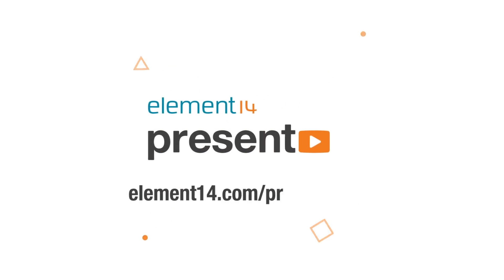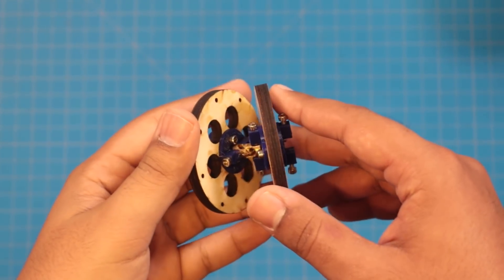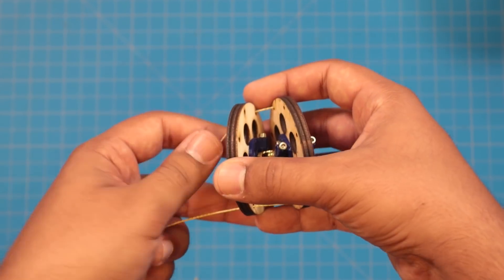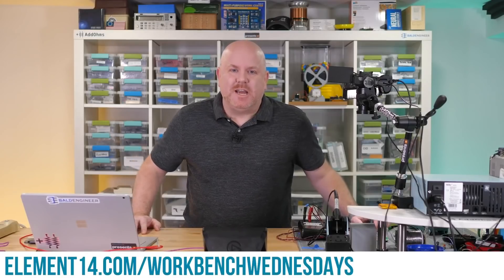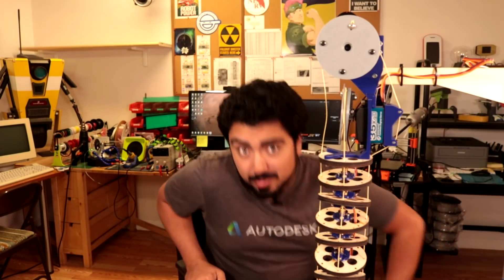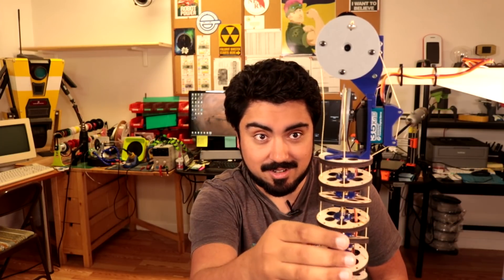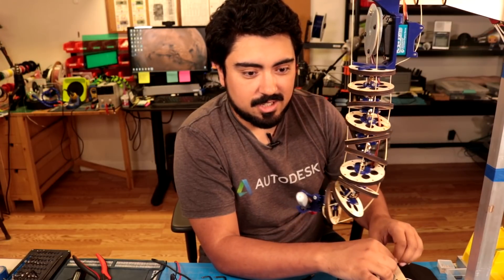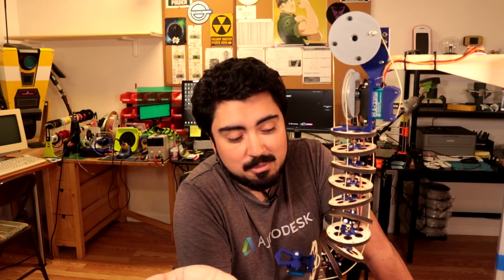Continuum Robot Tentacle Prototype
They say that nature doesn’t use wheels, so if we want to get organic movement out of a robot, perhaps we should use organic actuators, no? While this build doesn’t have muscles per se, it does have tendons that allow for more flexible motion that we don’t typically find in robot arms. Tentacle robotic mechanisms have been around in Hollywood special effects for years, but they don’t show up in hobby builds too often. Join DJ on his robot journey as he builds a continuum robot arm that will finally allow him to catch that Wiley Spider-Man